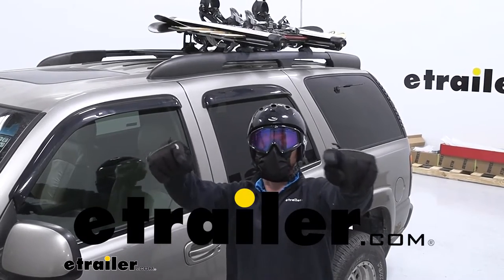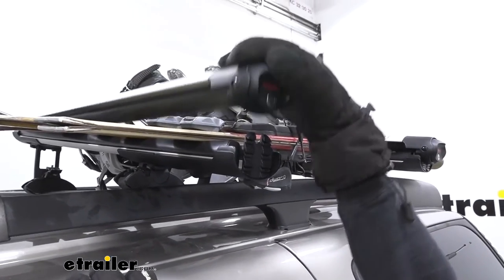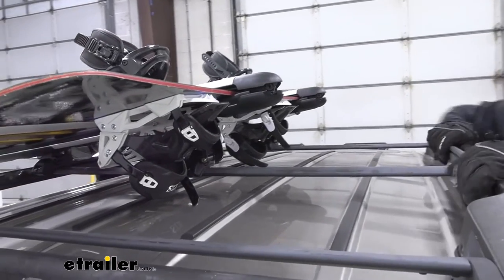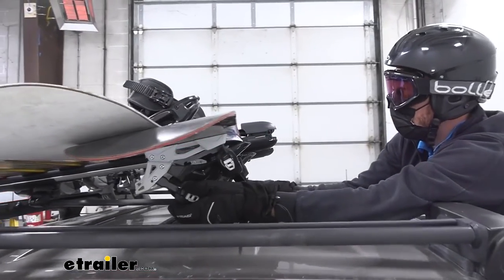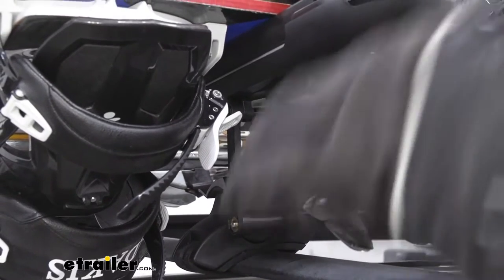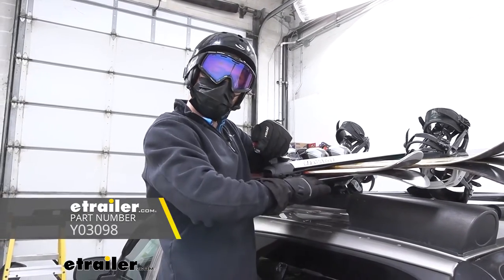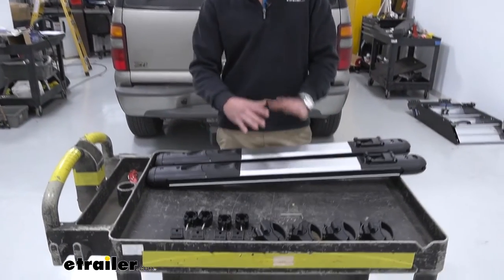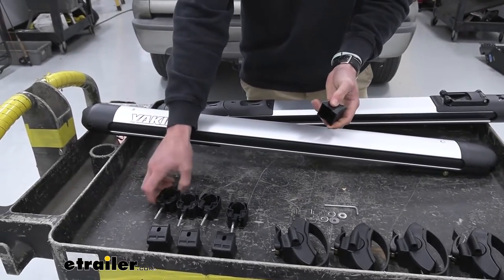etrailer | Yakima FatCat EVO Ski and Snowboard Carrier Review - 2001 Chevrolet Tahoe Y03096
What is up everybody, Adam here with the Etrailer and it's ski season. Today we're gonna be taking a look at the Yakima FatCat six on my 2001 Chevrolet Tahoe. It comes in silver and also comes in black. It's gonna be able to get your gear to the slope so you can go ahead and have yourself a day. The FatCat six is designed to fit up to four snowboards or six skis, depending on the width of your skis though and the width of your snowboards. You might be able to fit a little bit more on there, but it is a safe bet that six skis and four snowboards are gonna fit up on here.

This is gonna have a nice aerodynamic design, so it's gonna be a little quieter than some of the competition. One thing I love about it is one, the big hold knob on the end. It's a big knob, so that's always good. You can clamp it down and it does come with locking core, so that's always awesome.

You don't have to grab it separately. If you have a Yakima rack, you can actually use the same key system and key everything alike. When it comes to your ski equipment, you probably know this as well as I do, it's expensive. You gotta pay to play. If we want to lock all of our gear down, whenever we leave it, whether we're just stopping for some grub in between slopes, it's just gonna be very, very wise of you to lock all this up.

'Cause it's just, again, everything's expensive and might as well protect your investment. The aerodynamic design is gonna be a lot more quieter up on your roof compared to some of the other ones that you have on our website. Just because some of them are bulky, some of them are tall, but this one's short, low-profile. I like that. Another thing that really sets it apart is the hinge system, which right here, as you can see, there's a little hands on the inside there.

Basically, it's gonna expand if you do what I do and utilize the full length of the FatCat. With this, it's gonna evenly distribute all of the pressure throughout all of the skis and snowboards, all the other ones on the website don't have that. I like that 'cause I like to maximize this thing out. Might as well get more boards on here for more friends, of course. That's another thing that sets this one apart from all the others. There is one more thing that's super, super convenient. We actually used it here today. Whenever you're stacking up your boards, I don't take my bindings off my boards. I just think that's a waste of time. It takes a lot of time. What we do here is we don't remove anything. We can lift this thing up a little bit, and this is just gonna make room for a binding. It's just not gonna be hitting your roof. You're gonna see this issue a lot with factory roof racks, just because there isn't a whole lot of space underneath here, but for some of the aftermarket ones, you might not have to do this, but just the fact that they give you this option, is awesome. Sum it all up. Basically, the hinge system in the back, the aerodynamic design and the option to lift it up off your crossbars to make room for your bindings is what's gonna set this thing apart. Just to give you an idea, if you're gonna have to do it, just measure from the top of your crossbar, about six and a 1/2 inches from the top of your crossbar, to where the boards are gonna sit, is what you're looking at. Just measure the distance from the top of your bar to your roof and then the distance from your boards to the end of your bindings. That'll just let you know if you're gonna have to do it or not. I don't think you need to check that before you buy, just because you can do this in a matter of minutes and it's not that big of a deal, so you can either do it or not do it. But this thing does add a decent amount of height to the rails in this position, from the top of your crossbars to the very, very top of the carrier, is about nine inches. But then of course, if you have bindings and stuff, that's gonna change as well, especially if they're facing up. Without the carrier